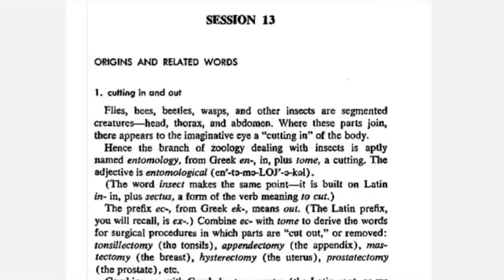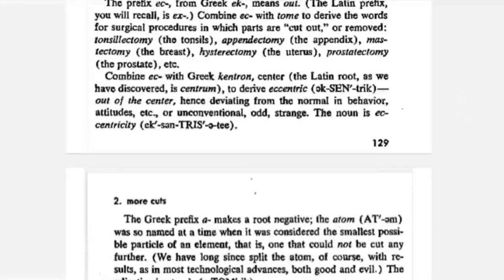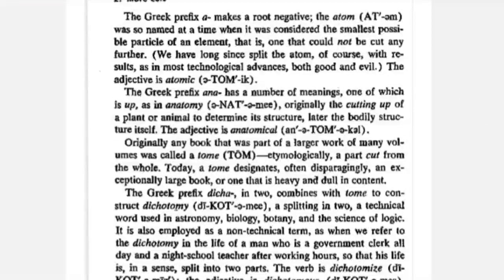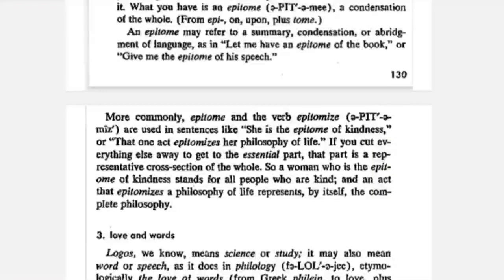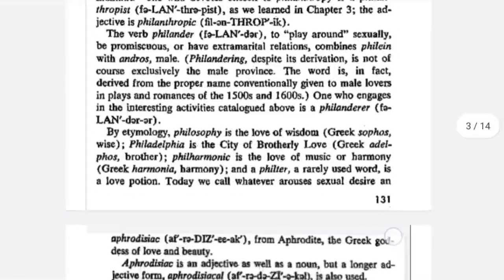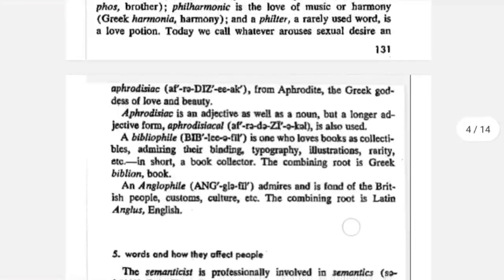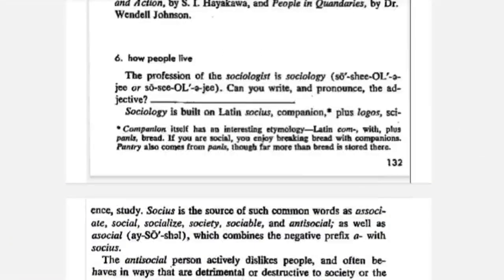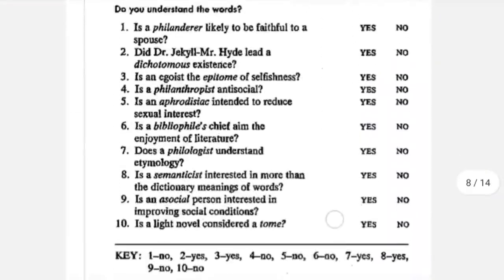Word Power Made Easy. Magic Vocab 13 using Roots Series. 10 min daily at 8 am!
All sessions available on

CAT Mock Books eClasses Packages at Cetking
To Join any Programs: Call any of the numbers below:
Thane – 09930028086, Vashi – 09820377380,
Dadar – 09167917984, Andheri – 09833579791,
Borivali – 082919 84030, Pune – 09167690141,
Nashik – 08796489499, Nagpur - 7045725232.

CK CAT 2020 Target IIMs

Reserved Category Target IIMs
CAT 2020

WhatsApp groups CAT 2020
Mumbai

The Common Admission Test (CAT) is a computer based test for admission in a graduate management program. The test scores a candidate on the bases of Quantitative Ability (QA), Verbal Ability (VA) and Reading Comprehension (RC), Data Interpretation (DI) and Logical Reasoning (LR).

cat exam 2020 registration date
cat 2020 apply online
cat 2020 syllabus pdf

important quant topics for cat 2020
important topics for cat 2021
cat quantitative aptitude topic wise weightage

most important topics for cat 2019

arithmetic topics for cat

cat quant syllabus

cat lr topics

important topics in lrdi for cat